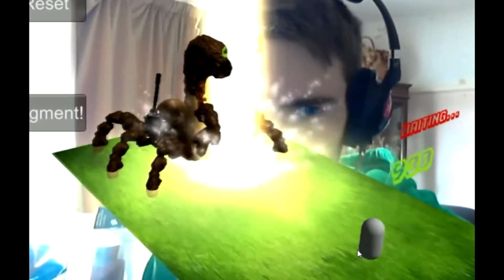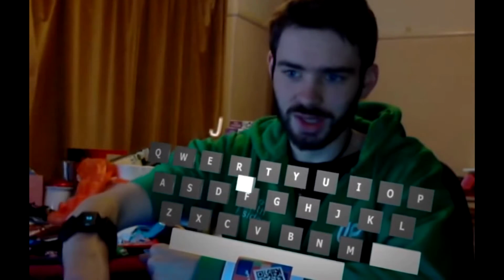AR Chat - Scene Transitions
As well as long term projects i work on how to manipulate Augmented Reality in general for more interesting user experiences. Since i do this so often with quite a few different results i thought i would actually EDIT (Dear god no :| ) a video that discusses various things to do with Augmented Reality.

Today it is how to manipulate your scene after it is established and how to make use of your space.

And lastly i am aware of the poor mic quality, hopefully a new microphone might be on its way for Christmas ;D

Or bug me on Twitter: @JakeX2005